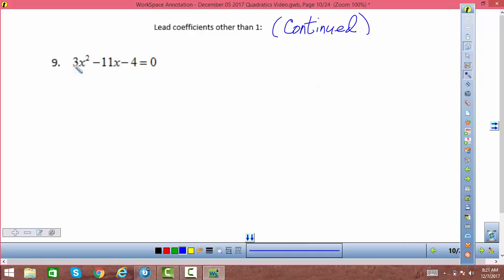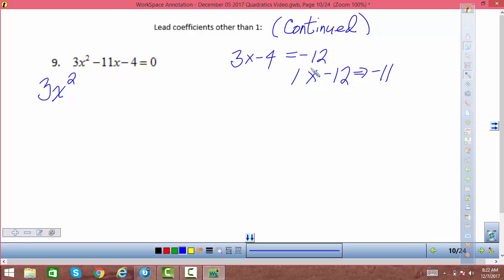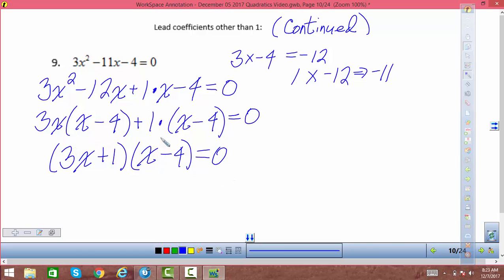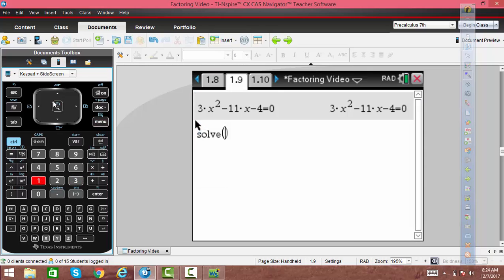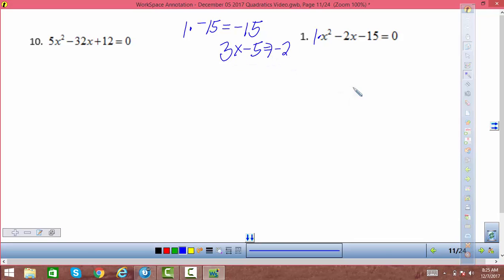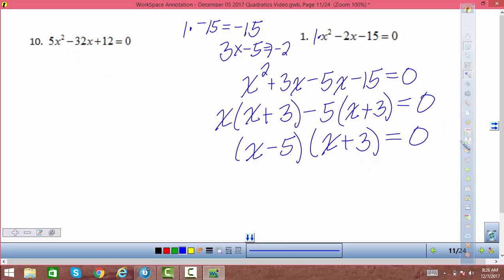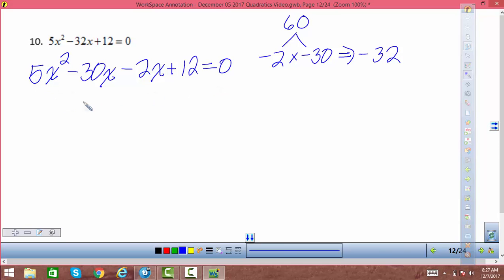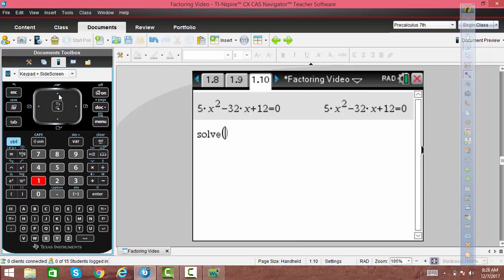Factoring3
Solving quadratic equations with lead coefficients other than one by "splitting the middle"/factoring by grouping.